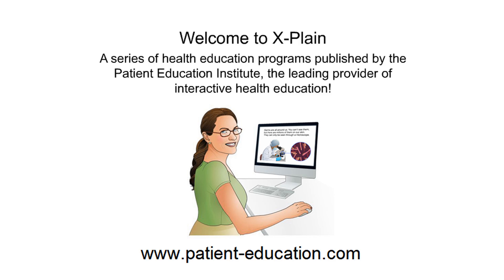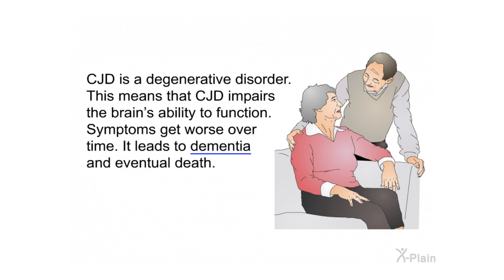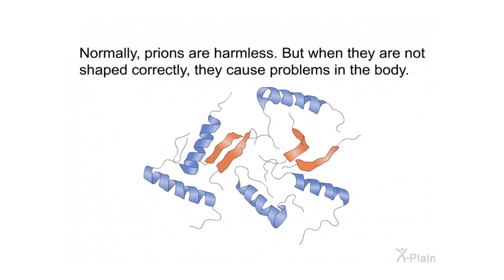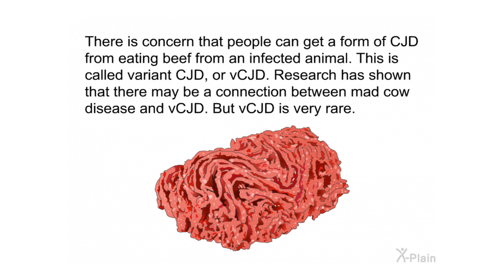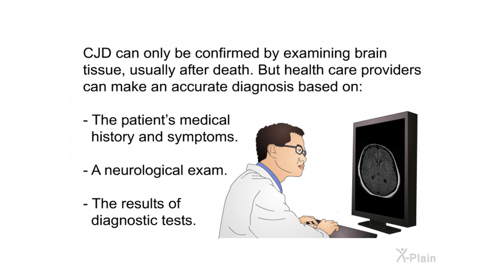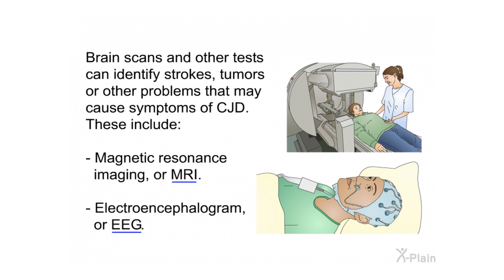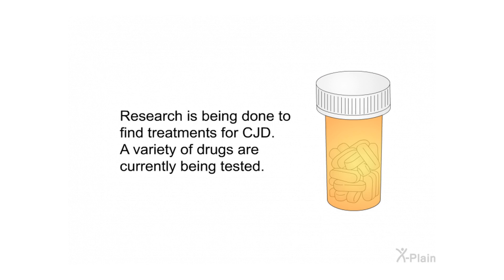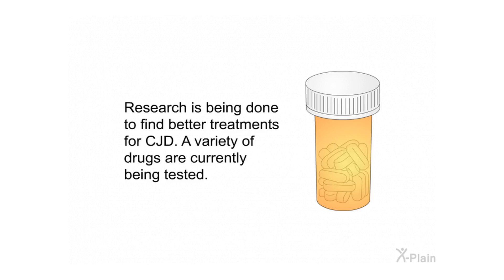Creutzfeldt-Jakob Disease - CJD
This program explains Creutzfeldt-Jakob Disease. Creutzfeldt-Jakob Disease is also known as CJD. The program includes the following sections: what is Creutzfeldt-Jakob Disease, what are the causes of Creutzfeldt-Jakob Disease, what are the symptoms of Creutzfeldt-Jakob Disease, how is Creutzfeldt-Jakob Disease diagnosed, and how is Creutzfeldt-Jakob Disease treated.

Sections:
00:00 - Start
00:32 - Introduction
01:21 - CJD
02:54 - Causes
05:03 - Symptoms
06:00 - Diagnosis
08:40 - Treatment
09:29 - Summary
11:02 - End

nrf90101 Creutzfeldt-Jakob Disease - CJD